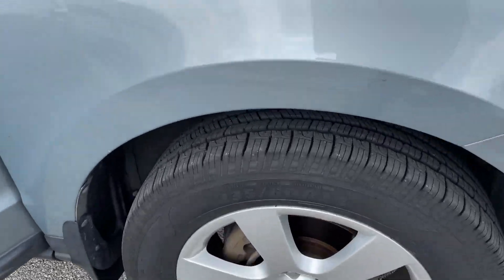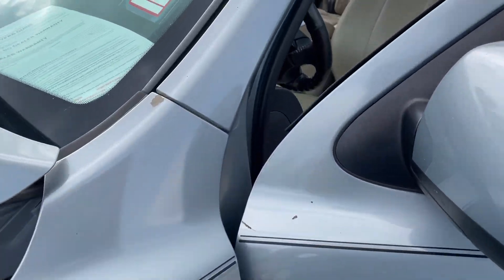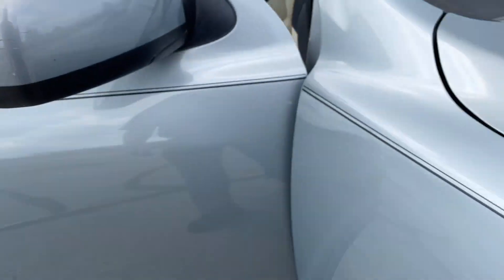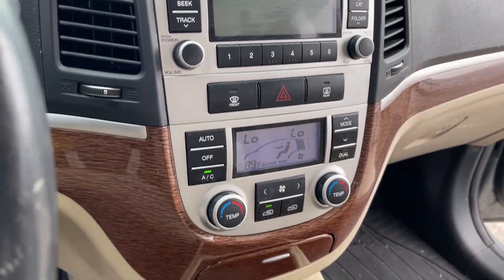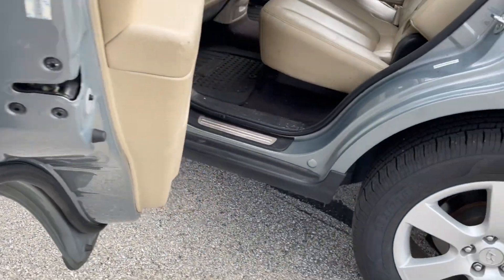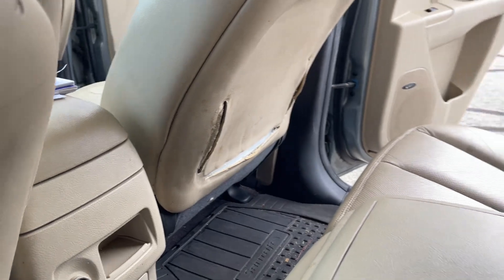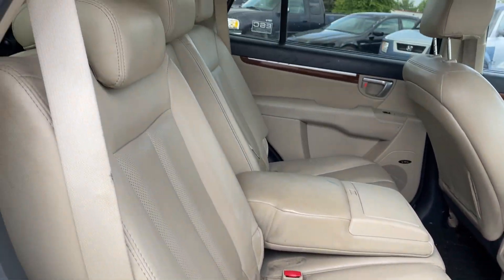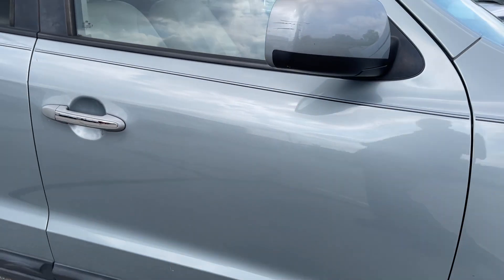2009 Hyundai Sante Fe